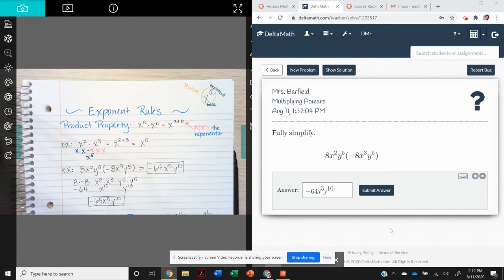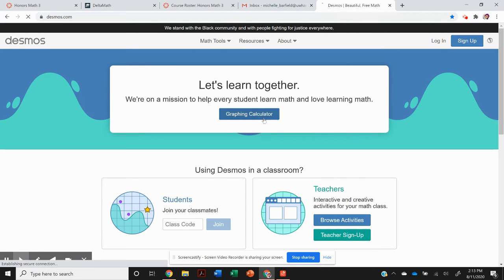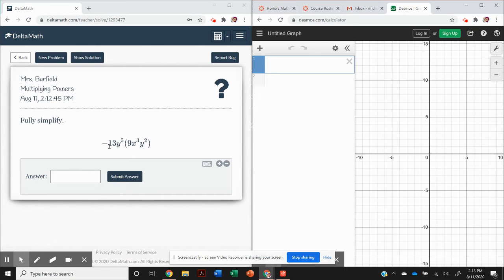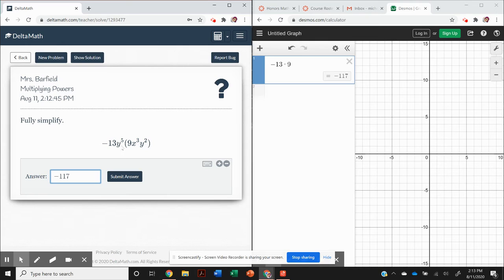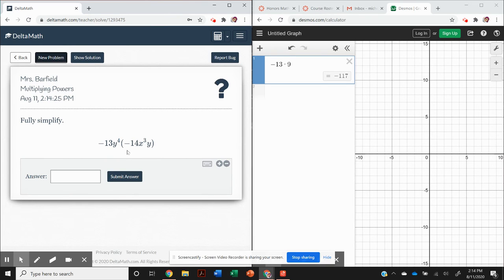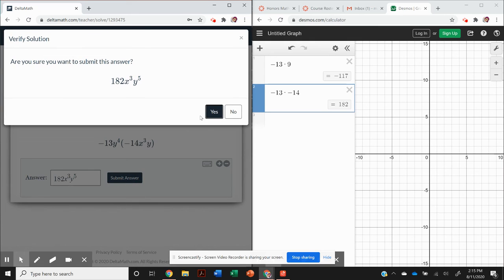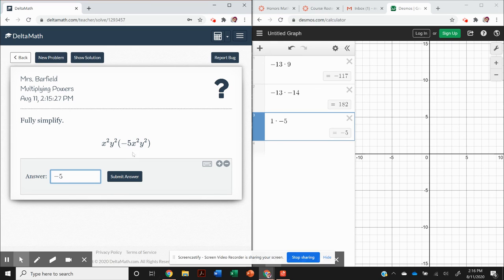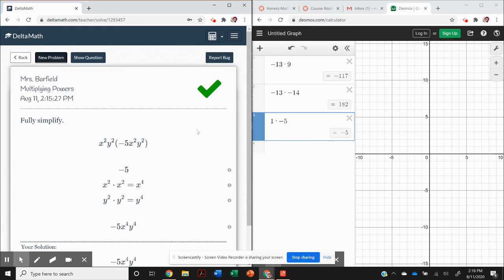M1: Exponent Rules Part 2